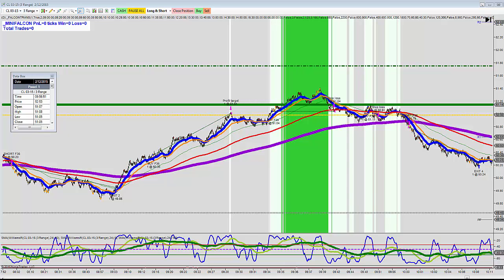CL Trading an Inside day Feb 12th 2015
Description Please read Risk & Testimonial Disclosure
Risk Disclosure
Trading and electronic investment are high risk financial activities that can eventually produce important losses, maybe making this activity not appropriated for the average investor or trader.

Stocks, Futures, Options and Forex trading contains substantial risk and is not for every investor. An investor could potentially lose all or more than the initial investment. Risk capital is money that can be lost without jeopardizing ones’ financial security or life style. Only risk capital should be used for trading and only those with sufficient risk capital should consider trading. Past performance is not necessarily indicative of future results.

Any investment or trading decision is at your own financial risk and responsibility, not being able to claim TradingVest Latam LLC or Eduardo Gils or any other TradingVest LATAM LLC associate or partner for any loss of money.

Testimonial Disclosure

Testimonials appearing on tradingtotal-usa.com may not be representative of the experience of other clients or customers and is not a guarantee of future performance or success.